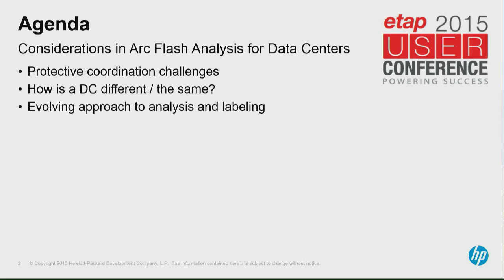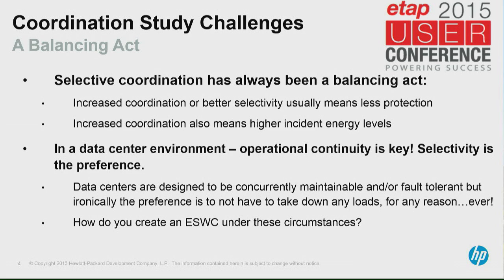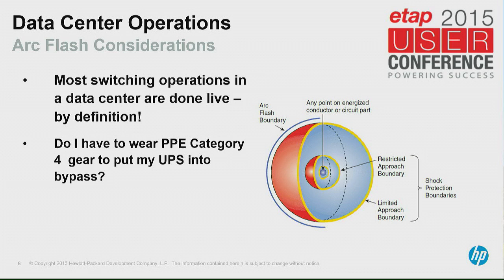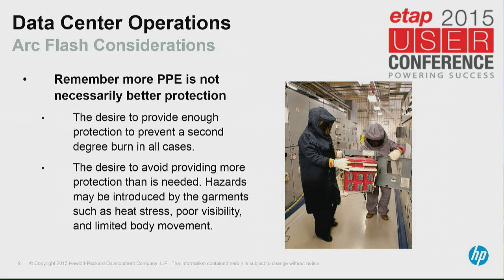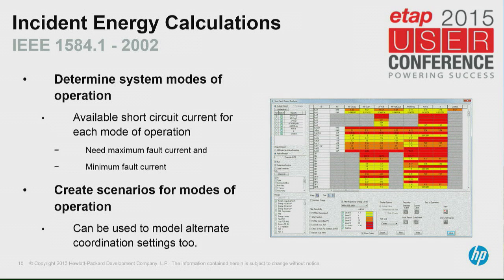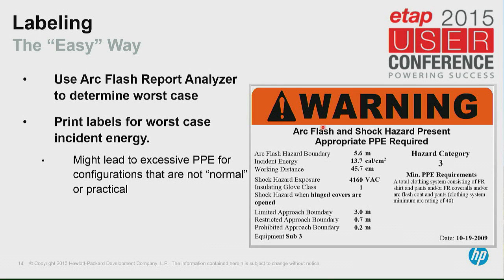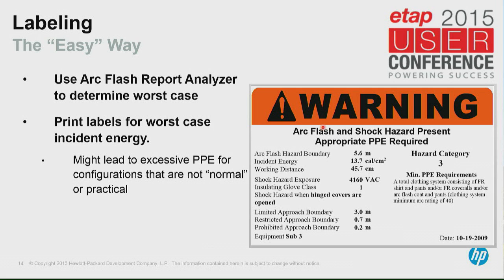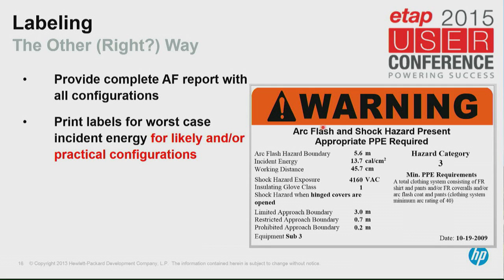Protective Coordination and Arc Flash Analysis in Mission Critical Facilities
Yigit Bulut, A Hewlett-Packard Company

Protective coordination by its nature has always required the engineer to balance the requirements of competing objectives; safety, protection and selectivity with cost, reliability and simplicity. The increased recognition of arc flash as a safety concern has added an additional dimension to this balancing act that can be particularly challenging in mission critical environments, such as data centers. In these types of facilities, the tendency is to try and minimize down time which can put more emphasis on selectivity which necessarily can put negative pressure on protection and safety.

ETAP makes the creation of multiple configurations and operating modes for the system being modeled relatively easy once the model has been created and then the available incident energy for each bus in each configuration can be determined and compared. The worst case incident energy and corresponding personal protective equipment (PPE) can be put on arc flash labels to be applied to the equipment. An effort needs to be made to avoid more protection than is needed to avoid hazards that may be introduced by the garments such as heat stress, poor visibility, and limited body movement. The engineer doing the arc flash analysis should consider the likely activities during the performance of maintenance that would require PPE and the likely configuration/state of the system during this activity for the labeling.